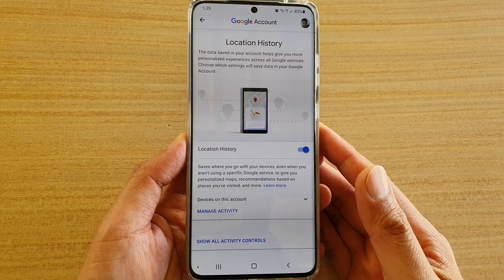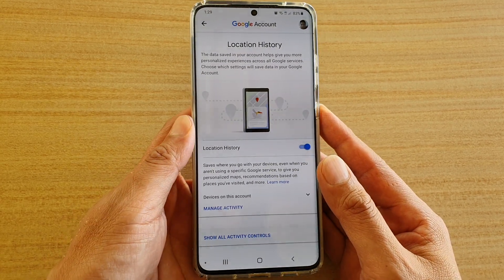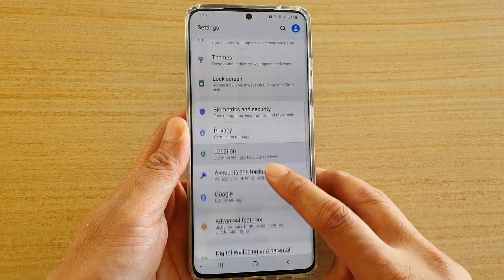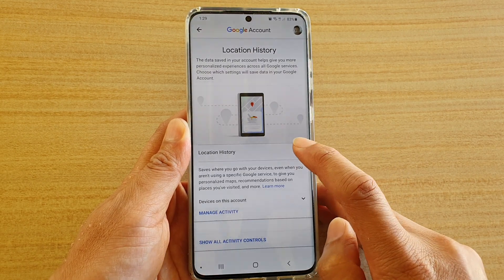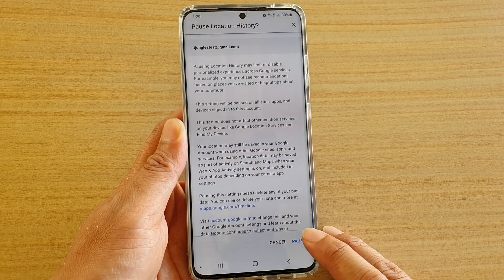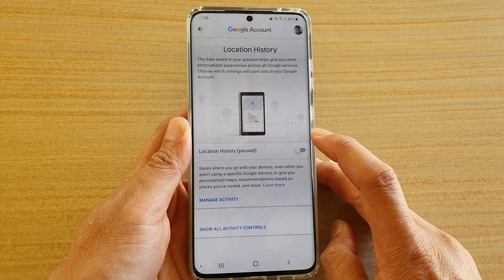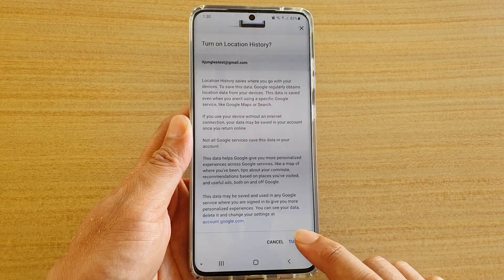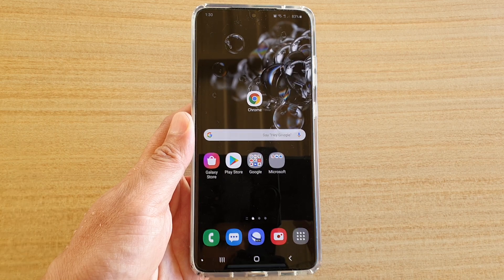Galaxy S20/S20+: How to Enable/Disable Google Location History Tracking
Learn how you can enable or disable Google Location History Tracking on Galaxy S20 / S20 Plus / S20 Ultra.

Android 10.